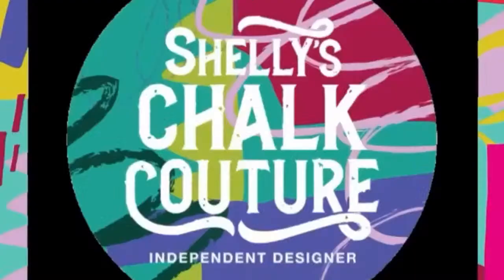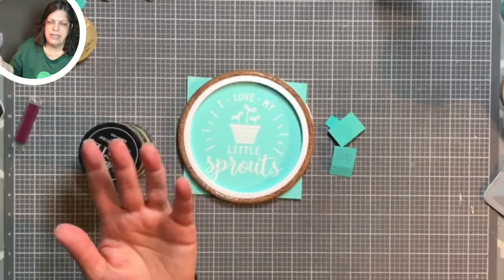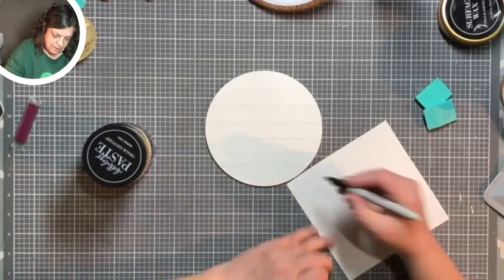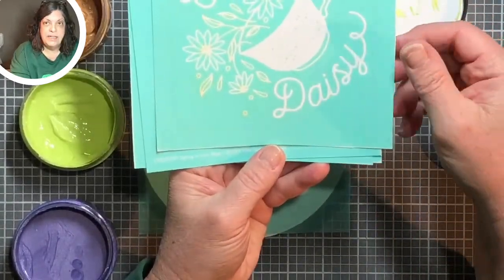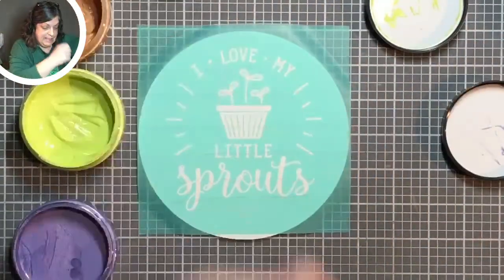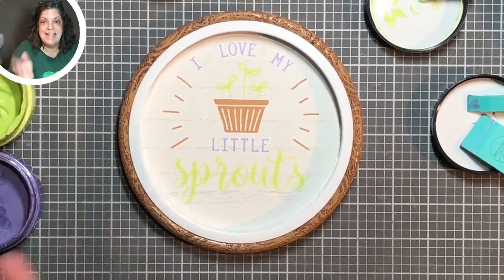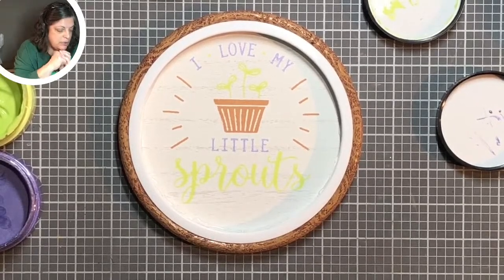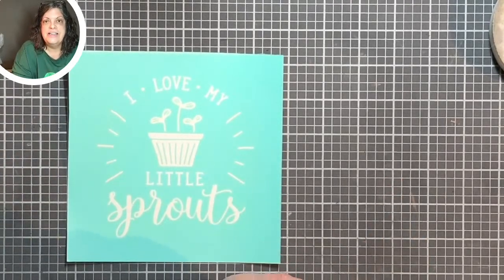Chalk Couture How to: Spring In Your Step - I Love My Little Sprouts 🌱🌱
❣️Join Chalk Couture for $9.99 - Make CHALKIN’ HISTORY with me!  Or get the Spring 2023 FEBRUARY Perks Pack for only $99 usd - PROMO ENDS 2/28/2023 over $268 usd worth of product! Or choose the Easter 2023 Perks Pack for $99

🤎My Etsy Shop for wood cutouts

❣️Join my VIPs and Opportunity group: Shelly's Chalkin' History VIPs and OPPs

Thanks for clicking the ♥️ button and SHARING my love for High-End, DIY, Home Decor projects!